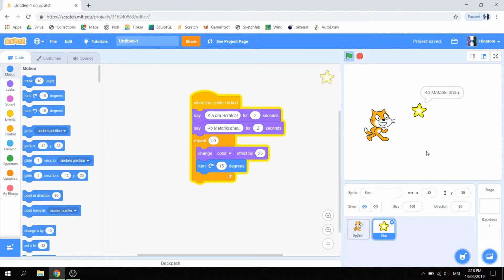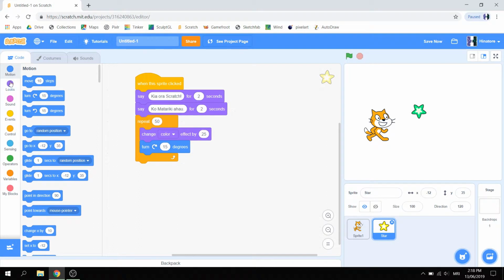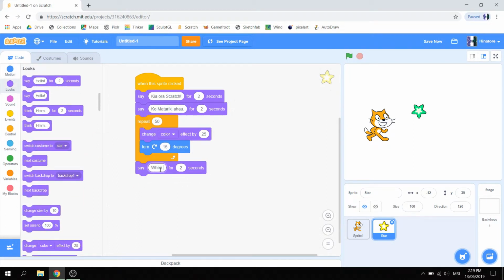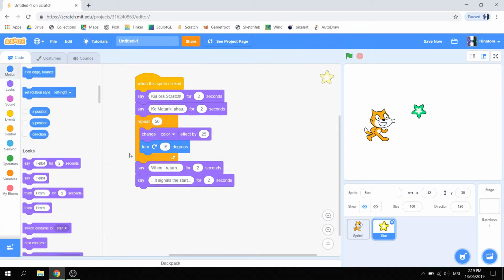Introducing Scratch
The Learning Team at Te Papa want to give you a taste of our favourite digital tools. He kai kei aku ringa, he koha mo te katoa. (I have ‘food’ in my hands to share as a gift for all.)

CT4DT PO 2 & 3
Using Scratch to animate stories will meet the requirements of Computational Thinking for Digital Technology progress outcomes 2 & 3 and above depending on how it is used in class.  Through Scratch, students create algorithms, debug,sequence, use variables, iterate and use comparative operators.

To remix the project created in the video follow this

Scratch has excellent support for teachers using it in their classroom and is the standard for introducing kids to computer based coding.

The simple user design of the Scratch website supports a very comprehensive digital tool for complex coding and problem solving. It works for nearly any age group of learners.

Supported by Google